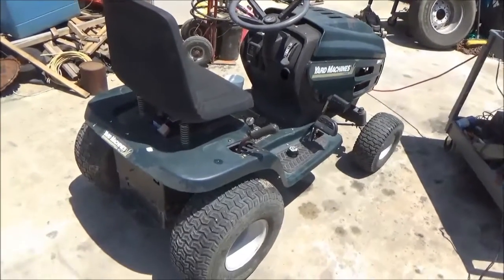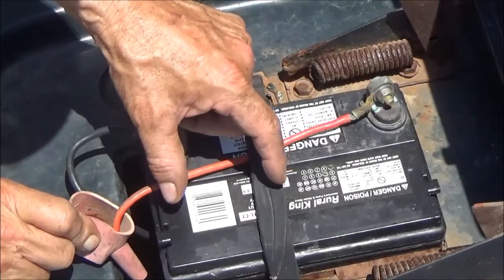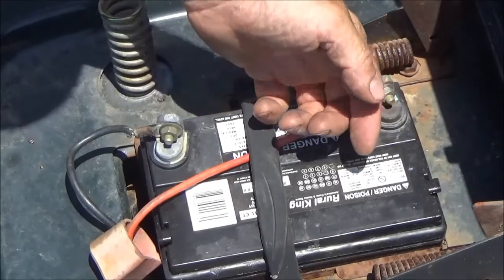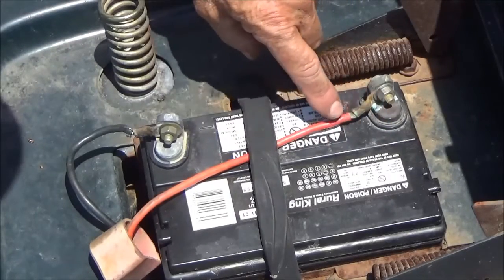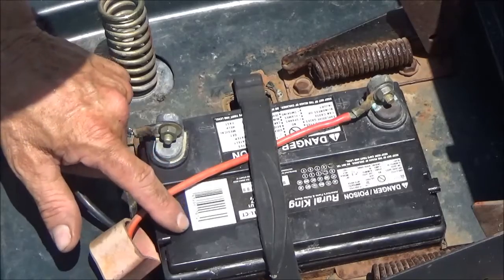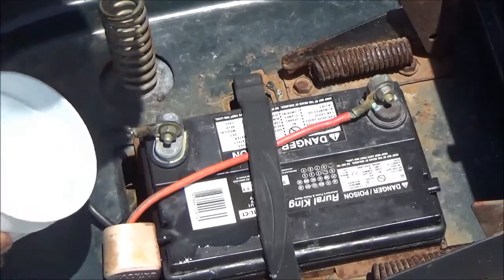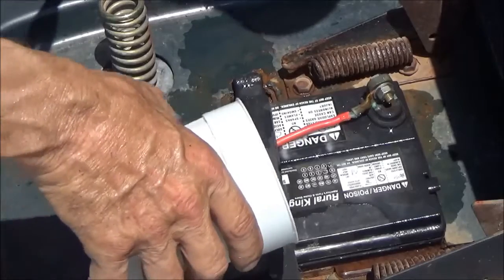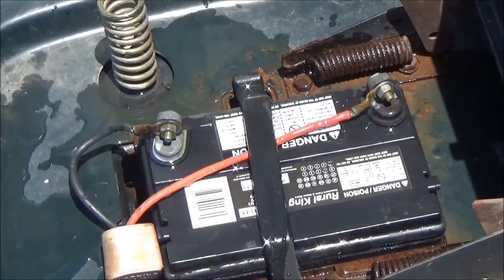How to clean lawn mower or car battery